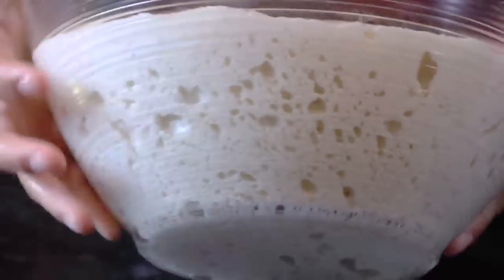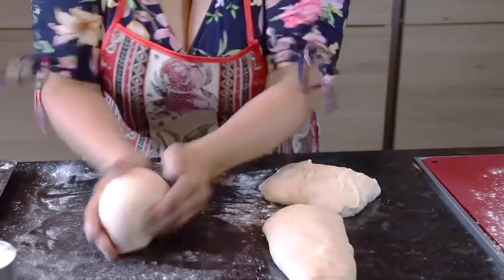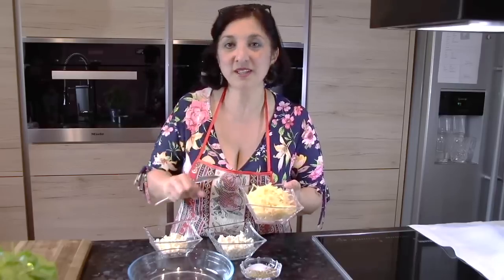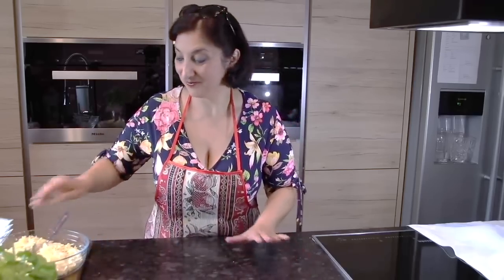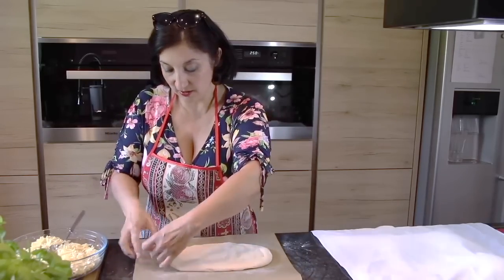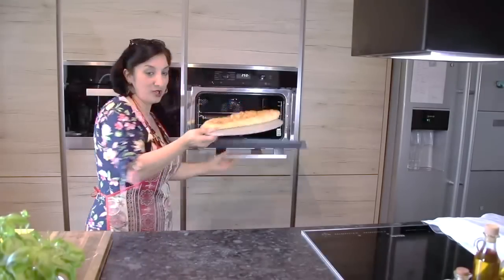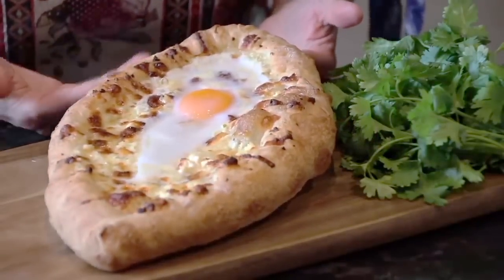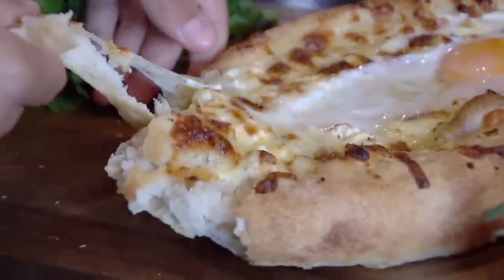Аджарские ХАЧАПУРИ👍быстро, вкусно и лучше всякой Пиццы/ Кухня СССР с любовью от Элины❤️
✅PECEПT:  "УНИВЕРСАЛЬНОЕ ТЕСТО"
подходит для пирогов,  хачапури,  хлеба-матнакаш,
На 1 кг муки
600-650 мл тёплой воды,
14 грамм сухих дрожжей активированых,
1,5 ст/ложки сахара,
1 ст/ложка соли,
50мл масла растительного,

Джаночки🌸 предлагаю вам сегодня, мое следующее очень быстрое в приготовлении и необыкновенно вкусное блюдо, из Категории "Пироги не сладкие " буду очень рада, если вам понравится мой рецепт:-))

СПАСИБО ВАМ ВСЕМ И ПРИЯТНОГО ВАМ АППЕТИТА!!!
С уважением ваша Элина!!!

ПРИНИМАЮТСЯ ЗАКАЗЫ НА
  "ANSTELGUT- Древняя Закваска OT ЭЛИНЫ❤️",
по ВСЕЙ ЕВРОПЕ!!!
Вес Свежей Ржаной  Закваски:
Брутто:  50-55 граммов,

☝️По поводу ЗАКАЗА и ОПЛАТЫ-
 Древней Закваски OT ЭЛИНЫ
пишите пожалуйста:
на Ватсап
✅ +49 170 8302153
ПОЖАЛУЙСТА не  ЗВОНИТЬ,
Tолько ПИСАТЬ!!!

‼️Ссылка на Баночки для древней Закваски -  850ml
‼️Ссылка на Баночки для древней Закваски - 1l
‼️Ссылка на Баночки для древней Закваски - 580ml
‼️Ссылка на Корзинки для расстойки Хлеба 3х
‼️Ссылка на Хлебную Форму для выпечки Хлеба на 1 кг
‼️Ссылка на Хлебную Форму для выпечки Хлеба на 0,450 г
‼️Ячменный Солод (Backmalz Bio Malz, 100% deutsche Gerste Gerstenmalz)
‼️Шапочки для Расстойки Теста в корзинках,

Дорогие  Друзья😘и гости моего Канала, добро пожаловать  к нам в семью и в нашу Баварско-Франковскую🔥ХAЦАПЕТОВКУ🔥
Мы желаем вам,  прекрасно провести с нами время. Расслабиться и душевно отдохнуть, а также почерпнуть заряд Бодрости и положительную Энергетику от меня 👩🏻 и всей моей Семьи!
СПАСИБО ВАМ ВСЕМ - За ваше Безграничное Внимание и Поддержку!!🥰😍
Вперёд с нами, в ВОЛШЕБНО-ПОЗИТИВНОЕ ПУТЕШЕСТВИЕ!!!😘
С ЛЮБОВЬЮ ВАША Элина🥰😘🙏

Пишите✍🏻 комментарии  и ставьте Палец вверх 👍 если Вам понравилось видео!